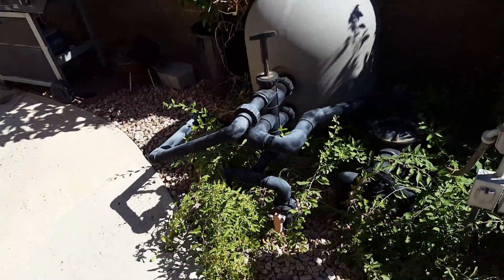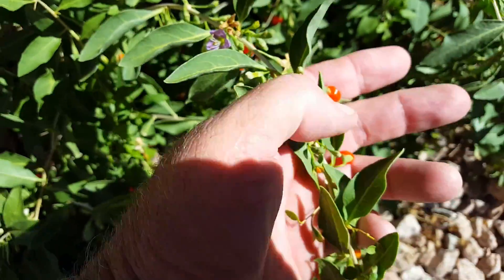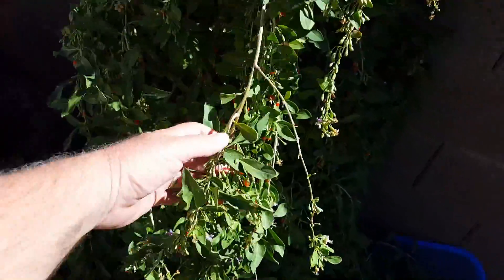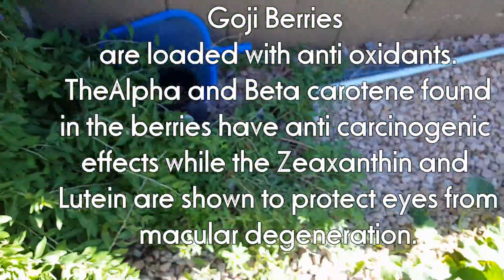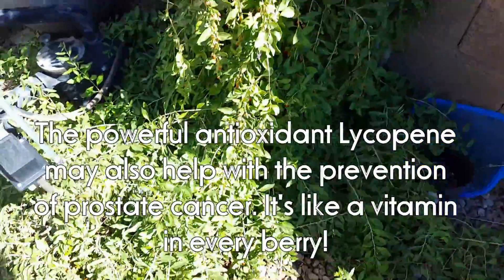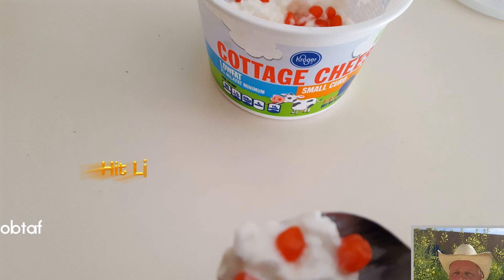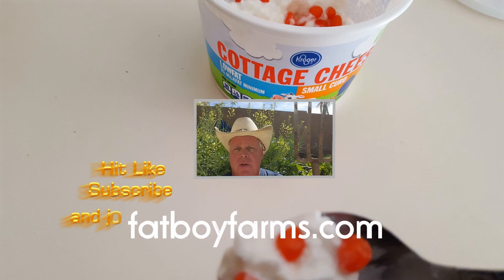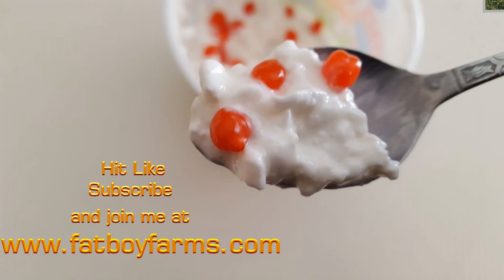Goji Berry Garden 2016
This video is a short look at Grandpa's Arizona Goji bush. The Goji berry or sometimes called the wolfberry  bush is easy to grow and the berries themselves are extremely nutritious in small quantities. The leaves may also be ingested or steeped to make tea. Just follow directions found on Google searches.